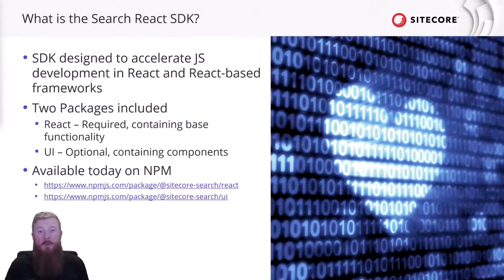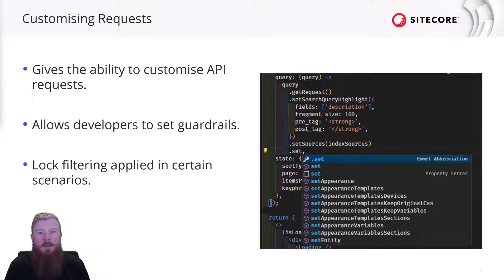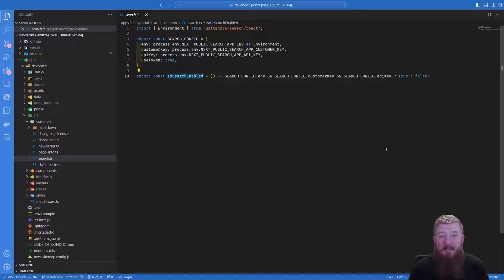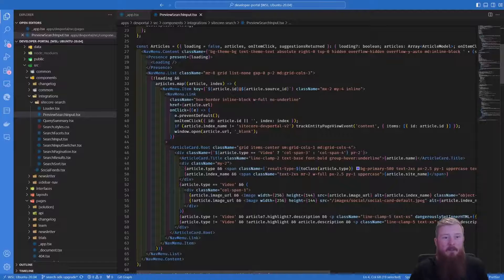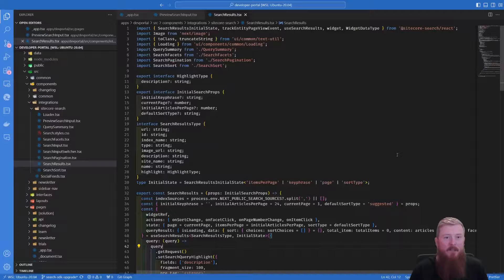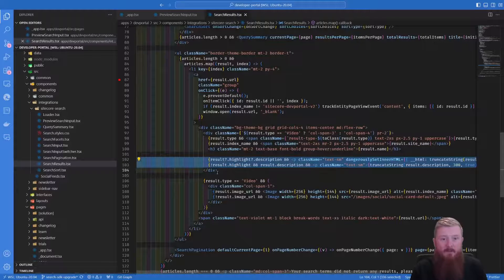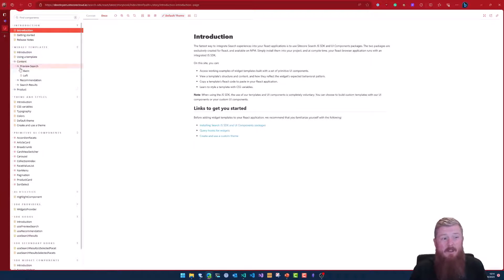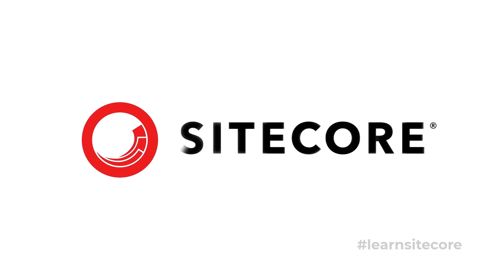Sitecore Search - React SDK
The next video in a series highlighting the work completed to integrate Sitecore Search into the Sitecore Developer Portal. In this video Rob will talk through the Sitecore Search React SDK used for this integration.  He'll show how to get started with the SDK, where you access the different supporting assets and talk through some examples where it was leveraged on the Developer Portal.